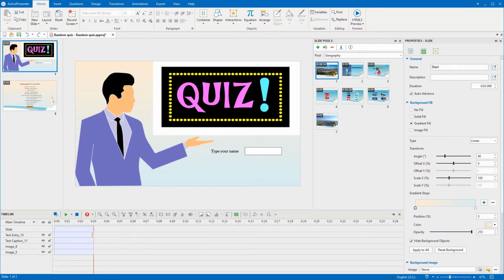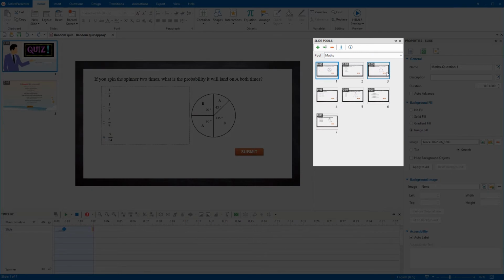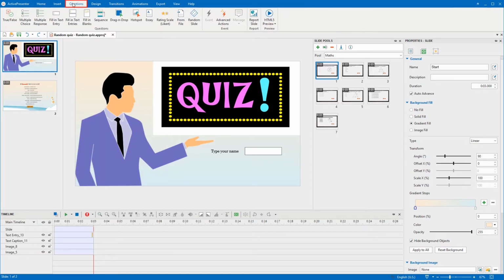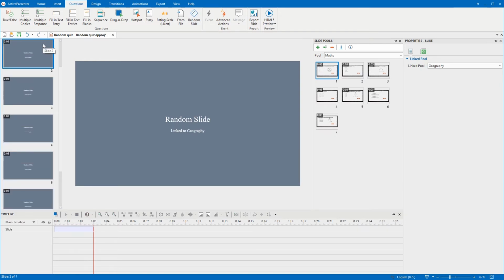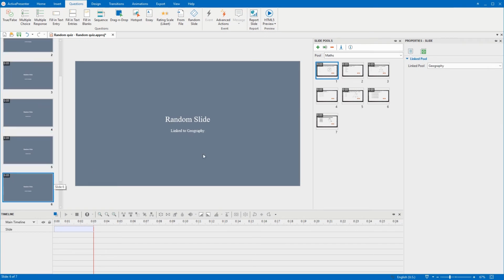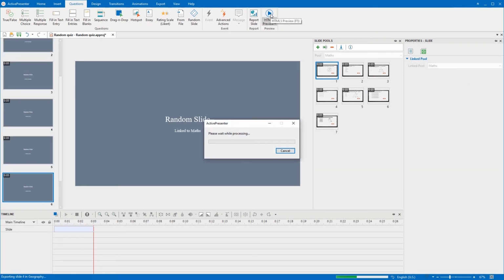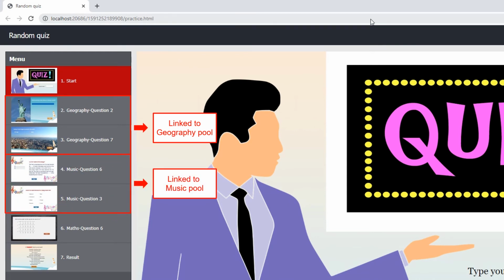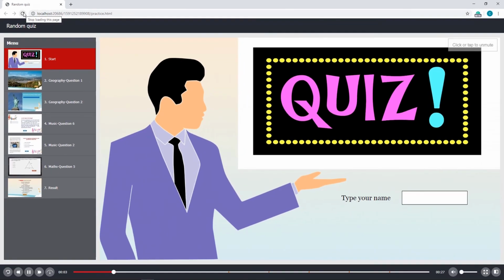How to Create Random Quiz - Part 2: Randomize Questions - ActivePresenter 8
Randomizing questions helps create different versions of the same quiz which avoids predictability. If you already had question pools containing sequences of questions, you can easily create a random quiz by using the Random Slide feature.